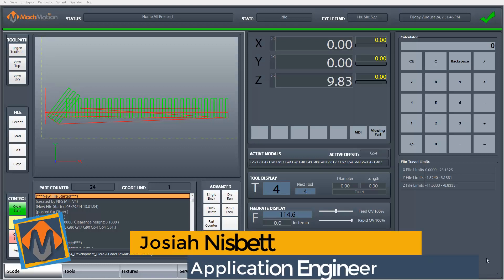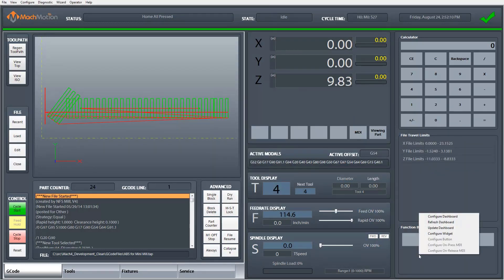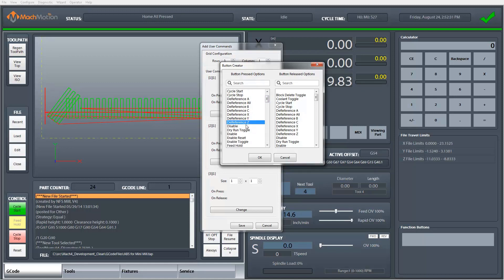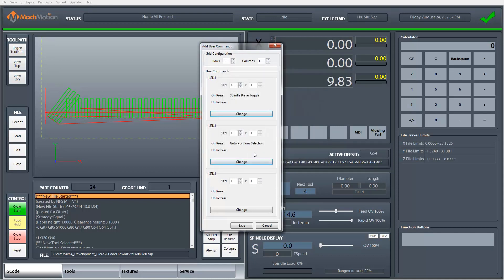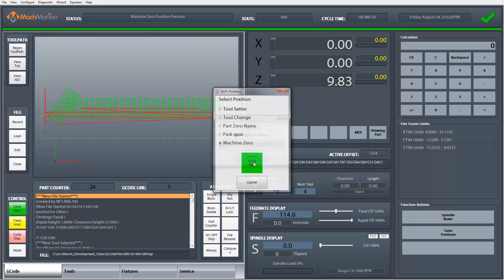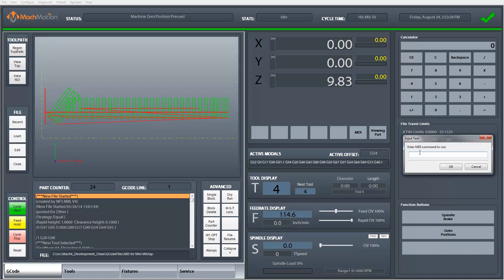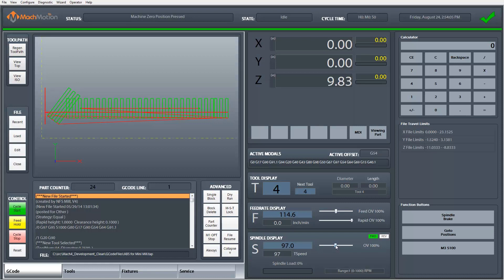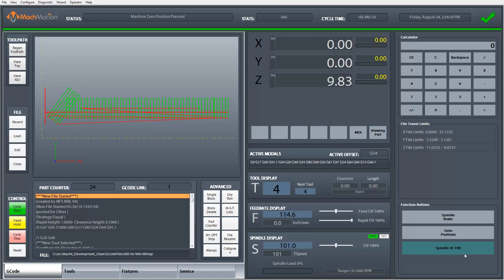How to add Function Buttons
EXPERIENCE SMART CNC RETROFITS
Upgrade your machines with reliable, simple controls.

-Never Get Lost
With Smart Navigation you can access every page in a maximum of two clicks. Never again get lost deep in pages of confusing screens.

-Smart Navigation
Large, 21” touchscreen with menu driven tabs enables you to easily switch between g-code, tools, fixtures, and service quickly.

-Reduced Training
With an intuitive control design, functions are only a tap away. No complicated manuals or training are necessary. Start making your first part the same day.